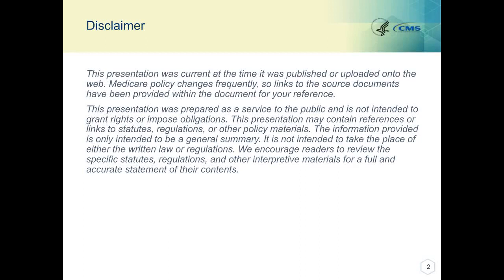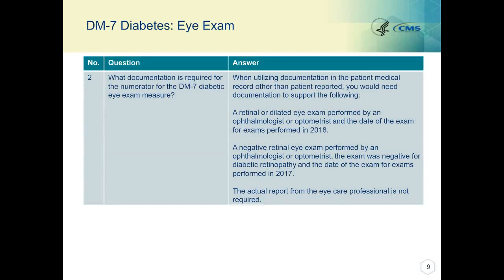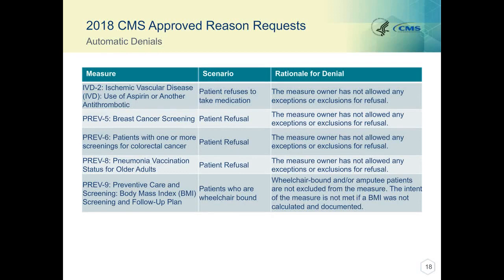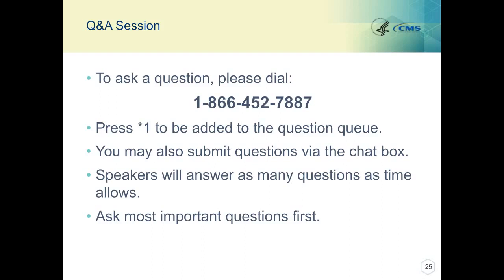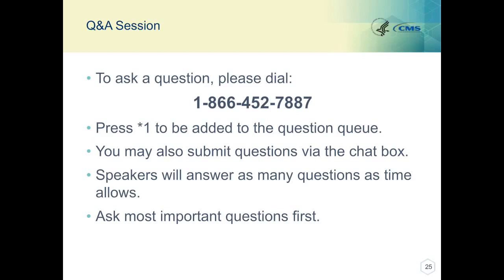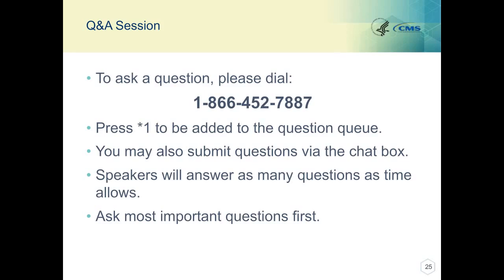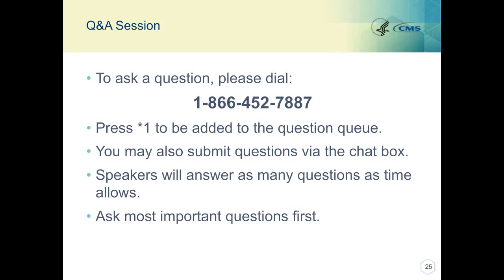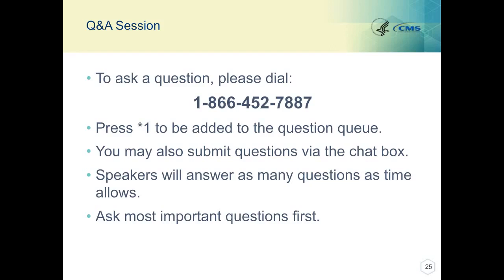Web Interface Support Webinar (1/16/19)